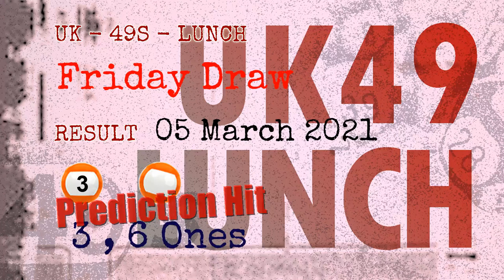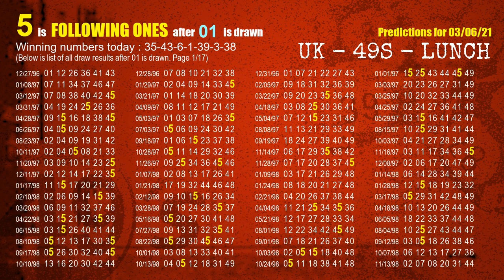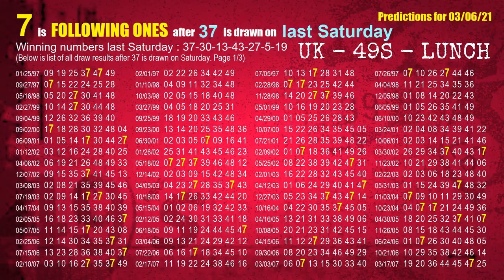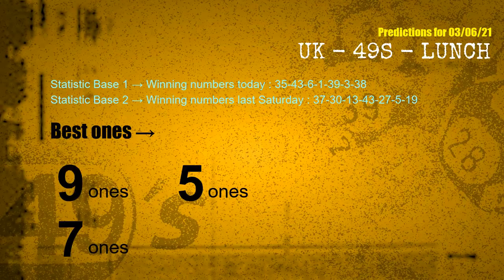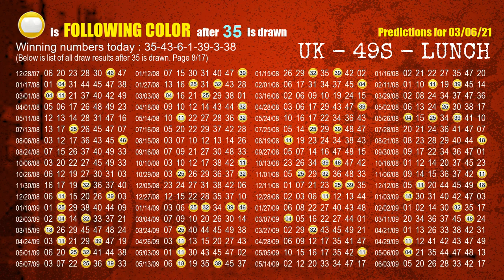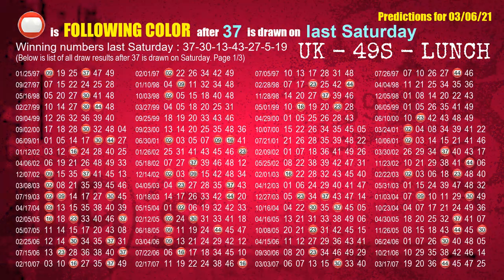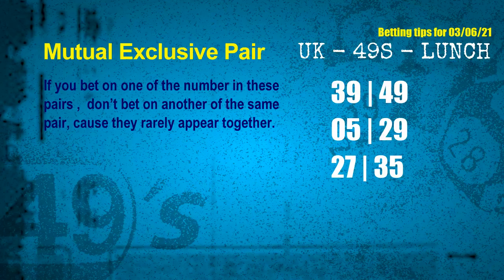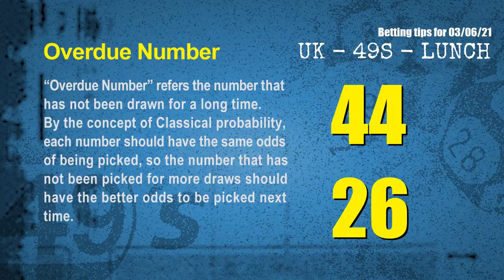UK49s LUNCH | Math teacher HIT3 & 3.6ones | How to win Mar 06 and result on Mar 05